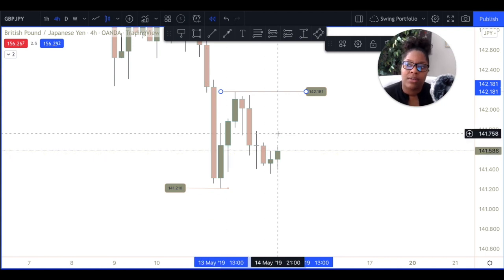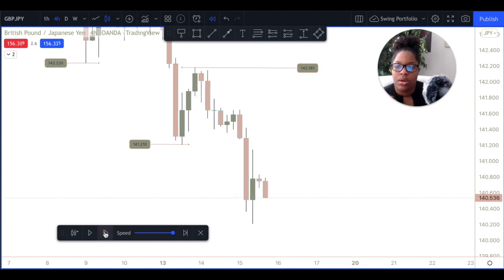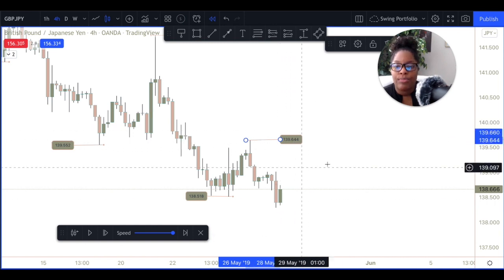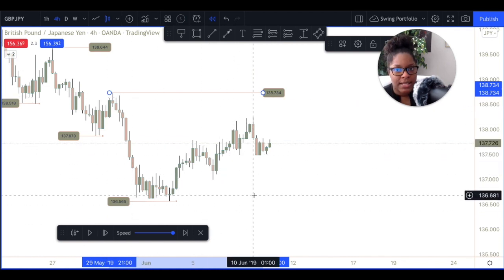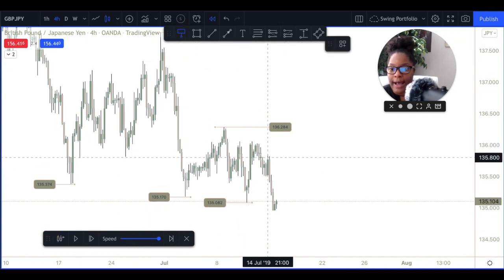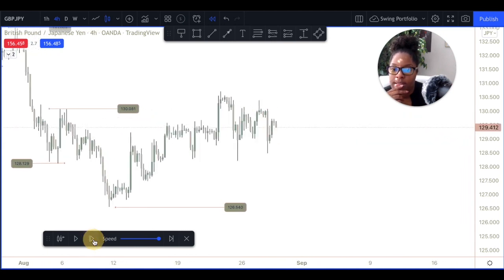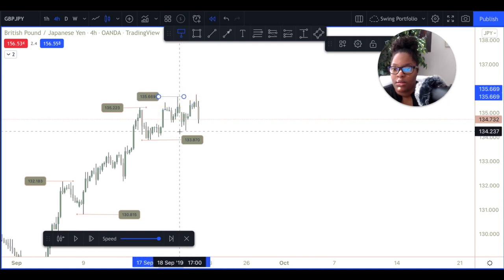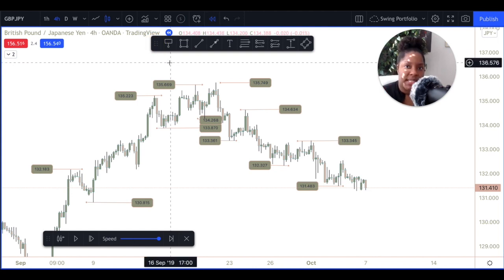Backtest GBPJPY Trend With me| Price Action Analysis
Trend trading is a must if you're a trend trader. Better yet, understanding cycles are even more critical because they will tell you when to sit on your hands or go for the trade. That's why I'm backtesting this with you today. Enjoy!

Work with me for 4 weeks and join my coaching program "Trade On Purpose" inside the Swing Trading Society. I will personally coach and provide you additional support to help you become the independent trader you strive to be. Book a free 30-minute call with me, and let's discover the 3 areas of opportunities you can improve as a trader and if we are a good fit to work together.

Join me in my coaching program to learn alongside me: slfxtrading.thinkific.com